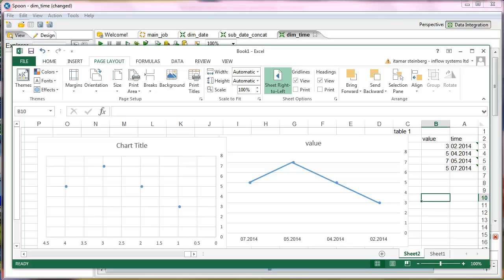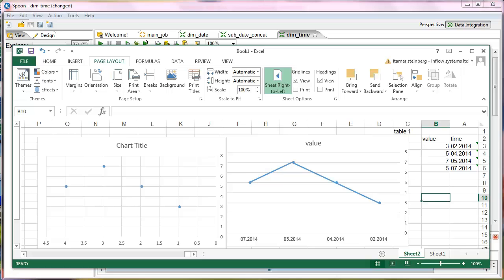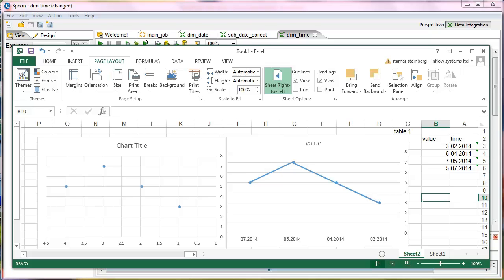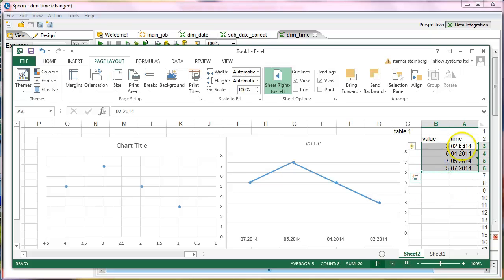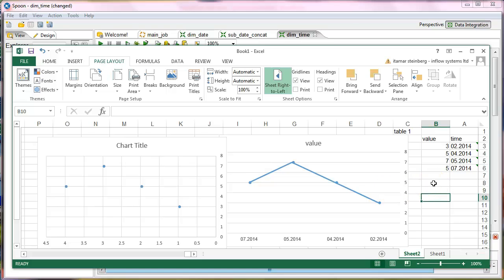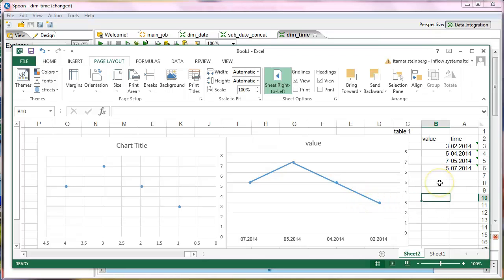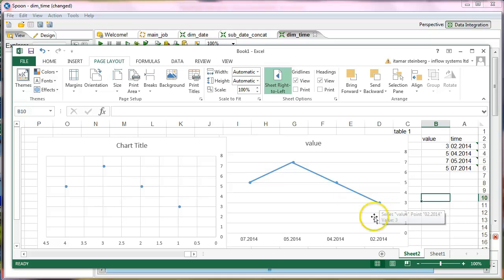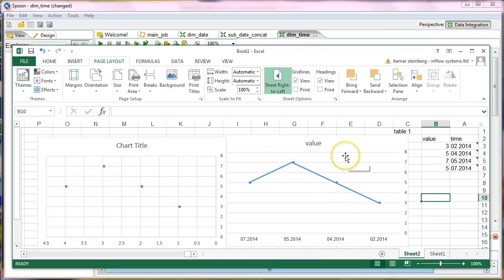pentaho spoon data integration - inflow : the Cartesian example from a real customer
- buy the full course now
this is an example of a specific senario we had at a customer
we used pentaho kettle catesian step to solve a challenge data integration